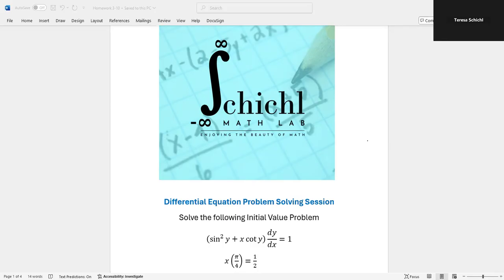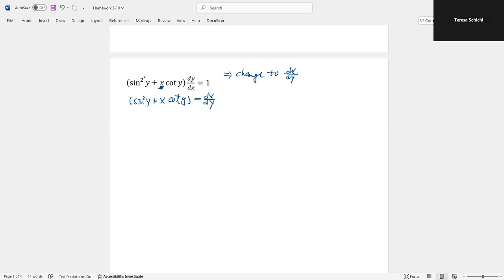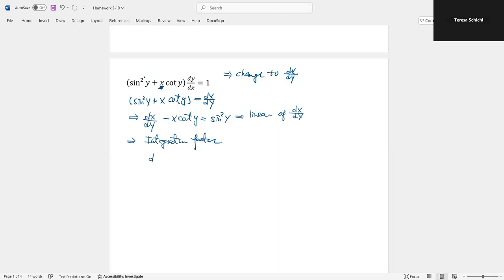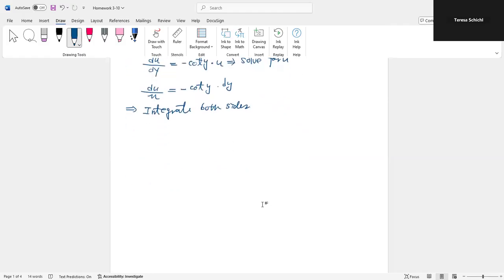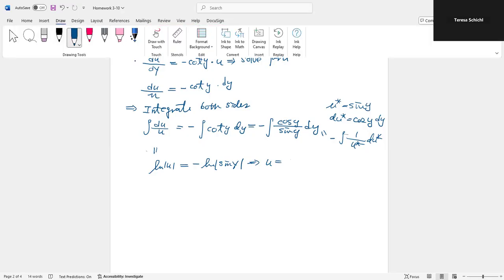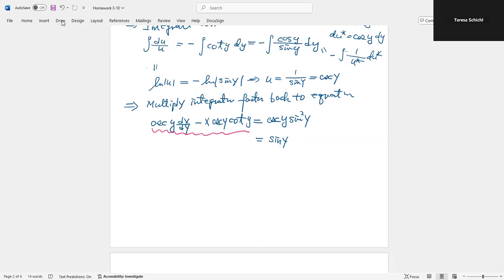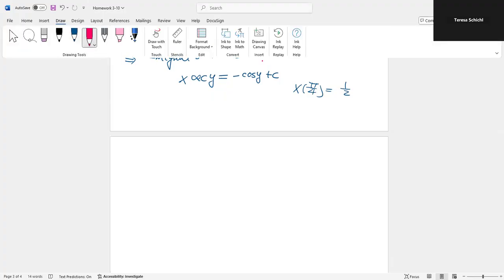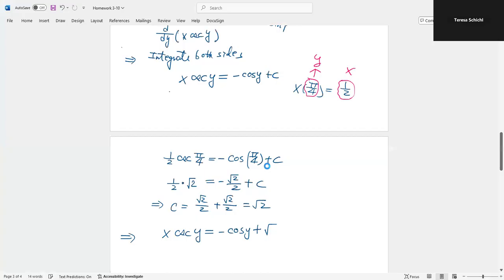Solve (sin^2y +x coty) dy/dx =1 with initial value x(pi/4)=1/2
Solve (sin^2y +x coty) dy/dx =1 by change the differential equation to dx/dy.